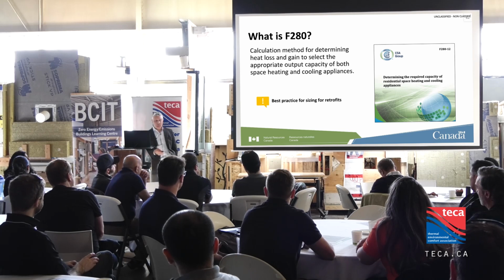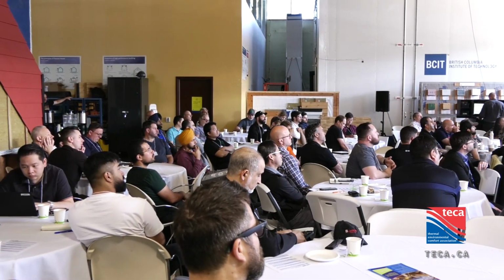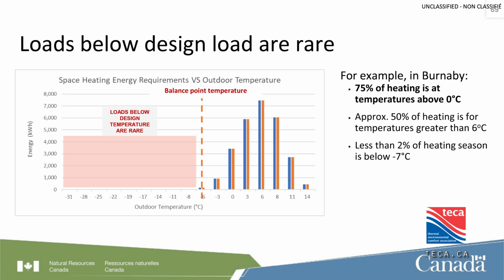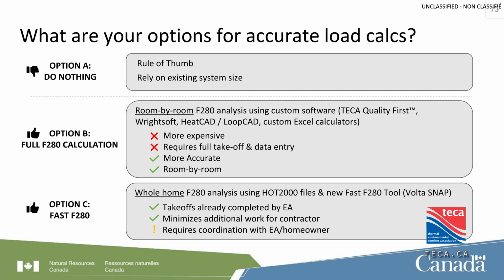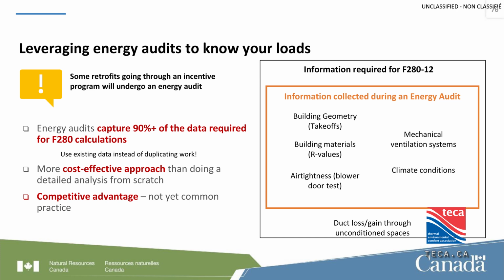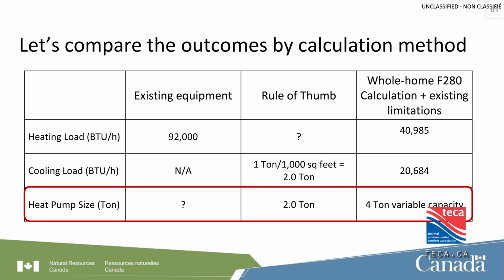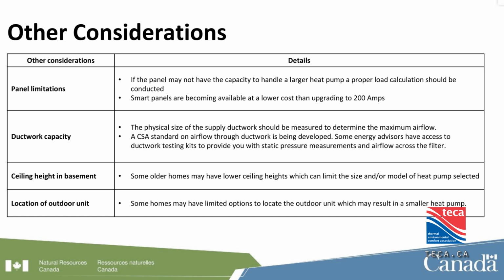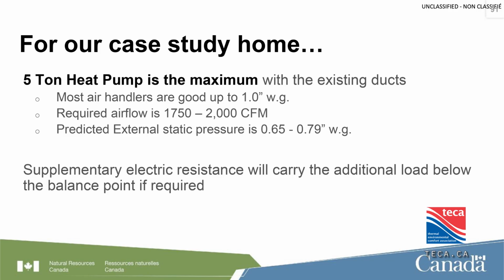Part 1 | Sizing Heat Pumps for Retrofit Applications | LEEP Education Workshops for HVAC Trades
Presented by: Gilles Lesage, Total Home Solutions Inc.

This video discusses the use of CSA F280 for calculating the heat loss & heat gain of a building. It highlights how accurate calculations assists with correctly sizing HVAC equipment, as oversizing heat pumps can cause cascading problems throughout the design process.